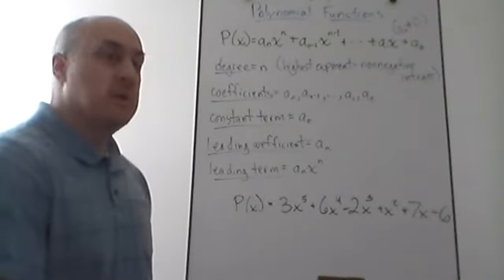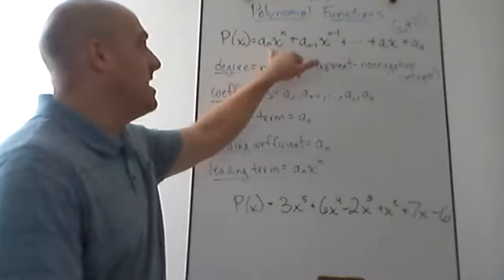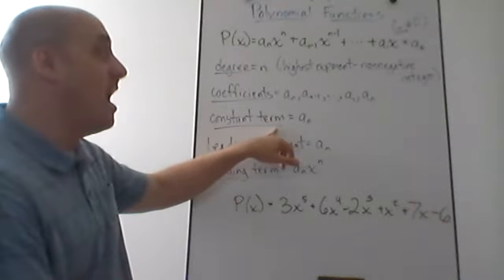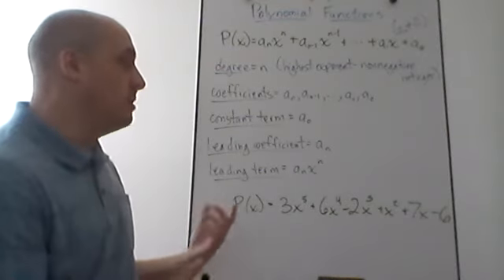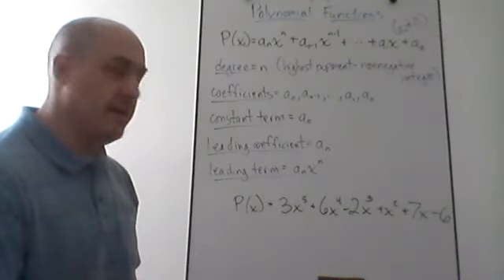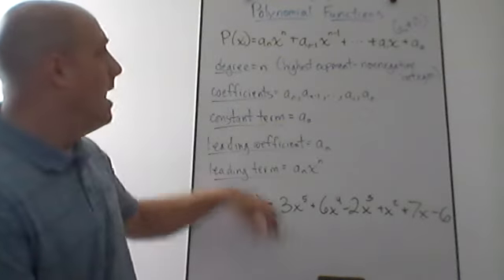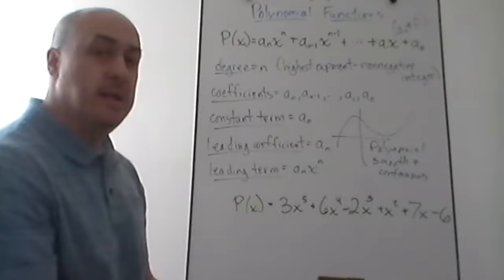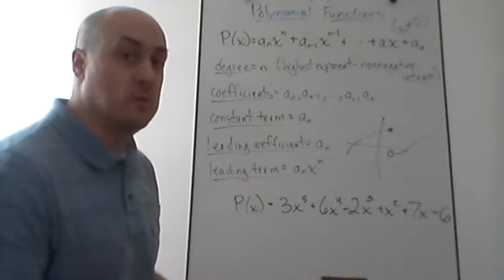Algebra Help - Polynomial Function Definition and Terminology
Definition of a polynomial function as well as definitions and examples of terminology used with polynomials, including: degree, coefficient, constant, leading term, and leading coefficient. Also describes the general appearance of the graph of a polynomial function. Math / algebra / precalculus help.